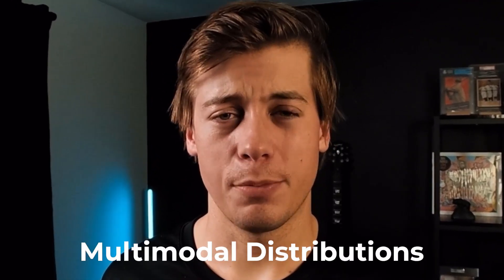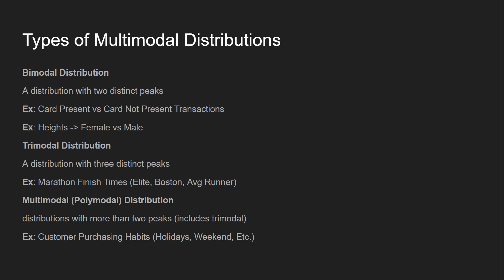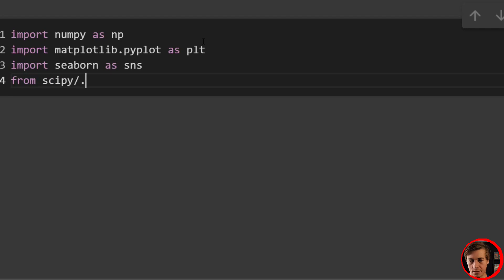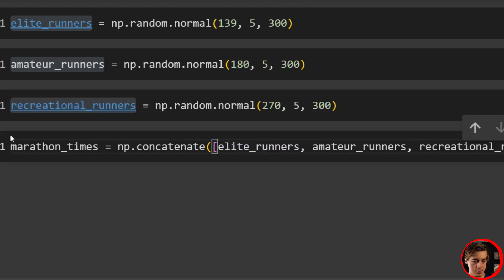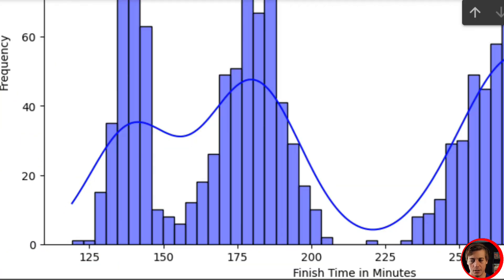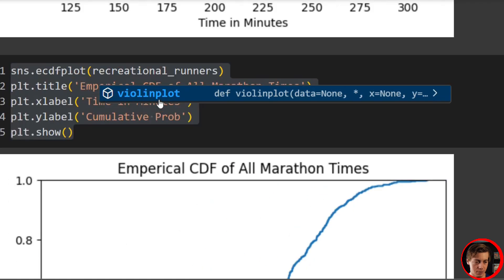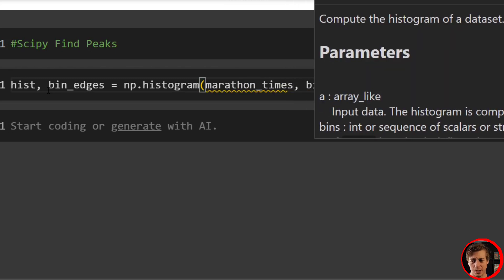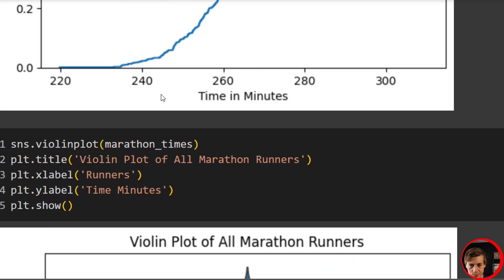How to Handle Multimodal Data in Python with Scipy and Numpy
Working with data that has multiple peaks or distinct modes? In this tutorial, you’ll learn how to detect, analyze, and handle multimodal distributions using Python, with the help of NumPy and SciPy—perfect for real-world data analysis and machine learning preprocessing.

In this Python tutorial, we dive deep into multimodal distributions and show you exactly how to identify, visualize, and understand them. We start by explaining what multimodal distributions are—distributions with two or more peaks—and why they matter when analyzing data like marathon finish times, customer purchasing patterns, or any dataset where multiple groups exist.

You'll learn the difference between bimodal, trimodal, and polymodal distributions, and discover why standard statistical measures like mean and median can be misleading with this type of data. We walk through a practical example using marathon runners, generating three distinct groups: elite runners aiming for Olympic trials, amateur runners targeting Boston qualification, and recreational marathoners.

I demonstrate multiple visualization techniques including histograms with KDE plots, empirical CDF plots, and violin plots to help you spot multimodal patterns in your data. We also use scipy's find_peaks function to programmatically identify the exact location of peaks in your distribution. By the end of this video, you'll have a complete toolkit for detecting and analyzing multimodal distributions in Python using NumPy, Matplotlib, Seaborn, and SciPy. This is essential knowledge for any data analyst or scientist working with complex, real-world datasets.

TIMESTAMPS
00:00 Introduction to Multimodal Distributions
01:42 Types of Multimodal Distributions
02:47 Issues with Multimodal Distributions
03:34 Methods to Identify Distinct Groups
04:12 Python Setup and Imports
05:05 Creating Marathon Runner Example Data
06:32 Plotting the Multimodal Distribution
08:43 Visualizing with Empirical CDF
10:40 Using Violin Plots for Analysis
12:38 Finding Peaks with SciPy
15:17 Wrap Up and Conclusion